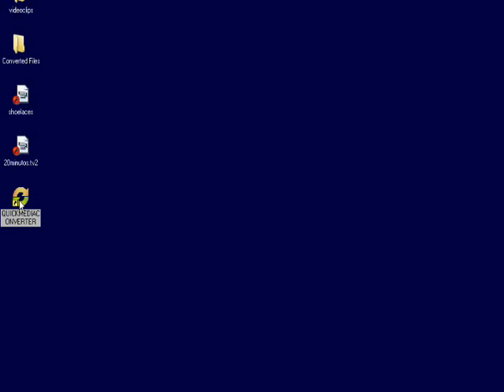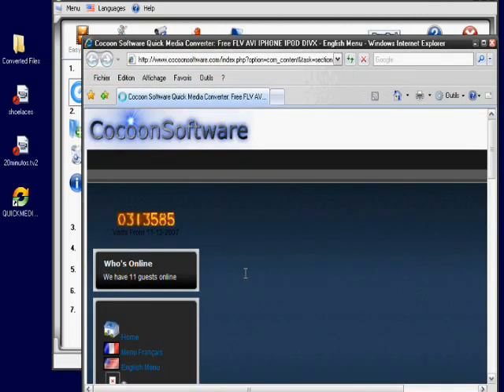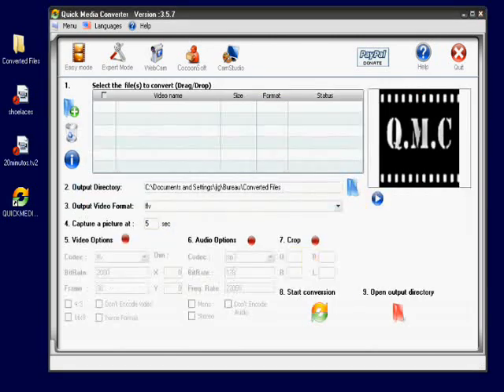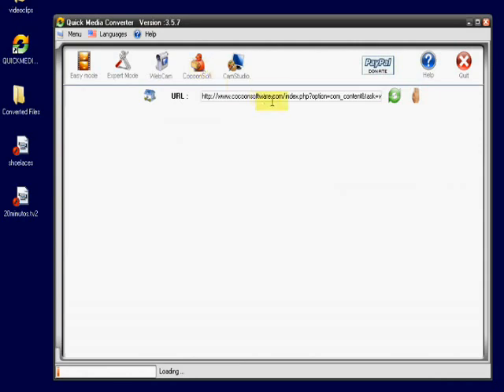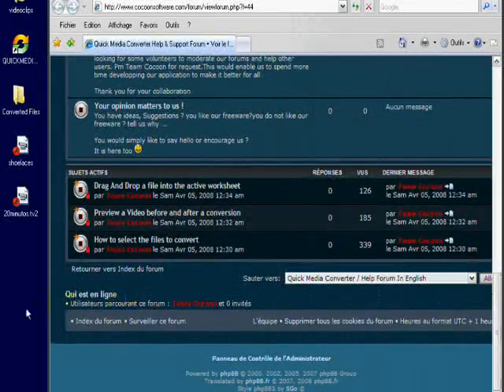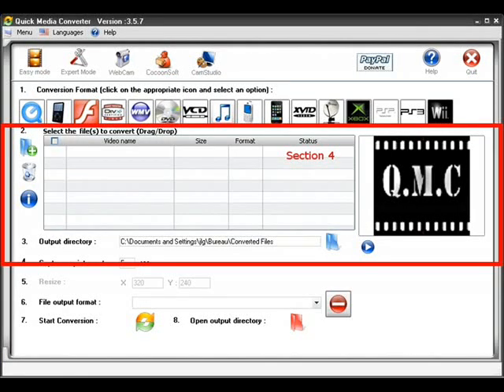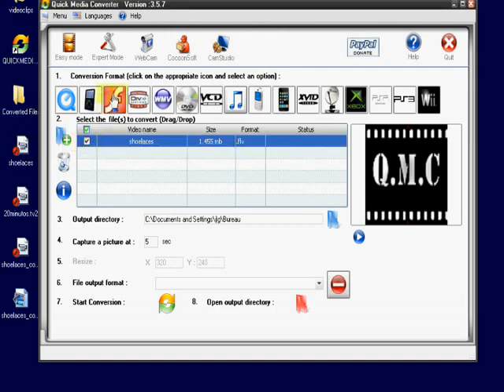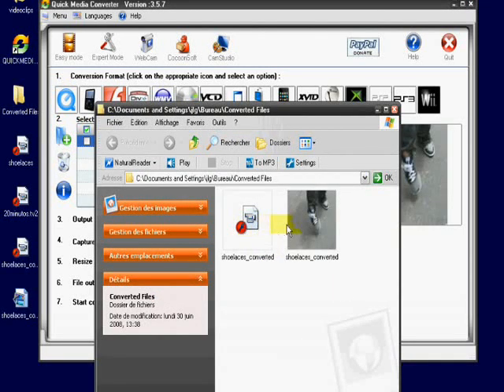FLV to Avi Free Very Easy Video and Media Converter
Quick Media Converter is a free, very powerful and complete video and audio conversion software. Converts to and from most formats including but not restricted to :
 flv,avi,divx,xvid,mpeg4,ipod,iphone,psp,3GP,3G2,AVI,DIVX,XVID,TS,DVD,
VCD,MPEG,Mpeg2,Mpeg4, mp4,vob ,mov,h264,h263, wmv.
Thumbnail capture as converting video according to the time you set (5s-59sec)
conversion for video games consoles
Xbox XBox 360,Wii, PSP , PS3

Audio :
MP3,WAV,amr,m4a, ,wma
QMC also allows you to record videos in or take pictures from your Web cam or DV Cam flux ,in avi  divx format and then convert it to any format you want.
Batch Conversions are supported
Contains its own codecs no need for Addons
Has its own multi format media player (ffplay)
Based on FFmpeg open source code by Fabrice Bellard uses its own codec library, there is no need to install extra codec packs
Includes screen activity and audio recorder (Camstudio) for demos and tutorials in avi.

Also Included are two users modes:

Mode 1- Easy Mode Very intuitive : For all users  includes: standard conversions settings to allow users to convert quickly without having any particular skills. Convert  In 3-5 clicks.
Now also includes custom resizing possibility where appropriate and thumbnails capture.

Mode2 - Expert mode: For skilled and more experienced users, allows more flexibility and more specialized conversions settings such as cropping bitrates frequency rates, sizes ,aspect, includes much more codecs  and requires good knowledge of video and audio conversion...

Application also has :

Direct access to the help forum through the application.
Converts to and from mobile phones  ( Some us phones are not supported QCELP and KIdd proprietaru codecs  Issues).
Converts all FLV files ( Youtube, Dailymotion, Break etc ...).
Captures and records  Web cam and DV Cam flux (video and sound)
No trial period
No engraved logo
No spyware
No malware
100 % Free  software